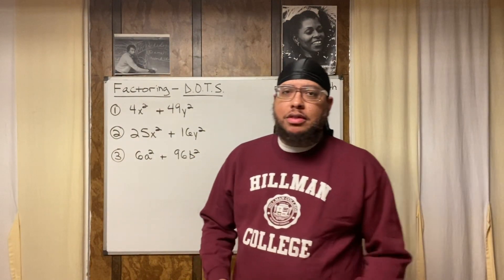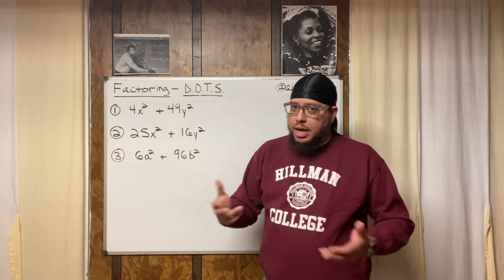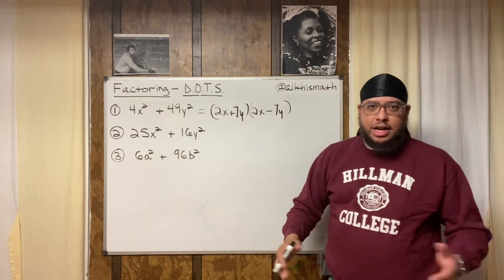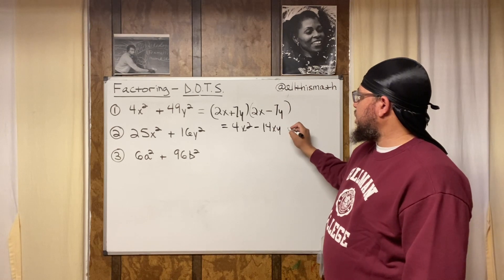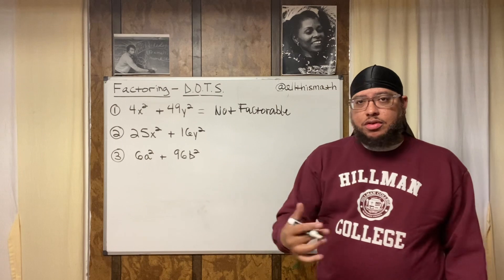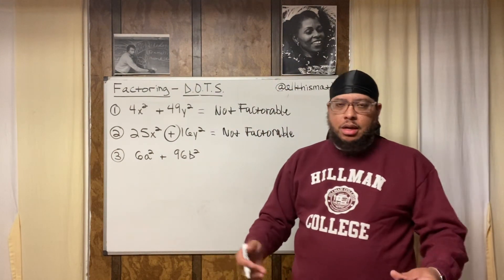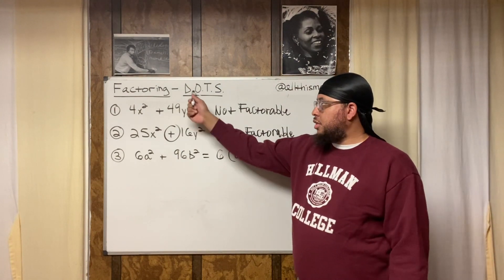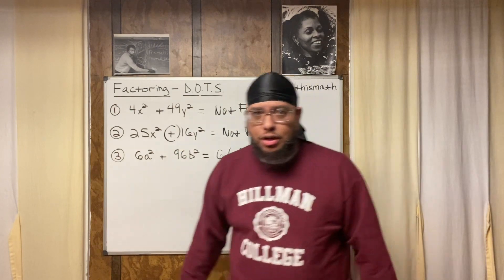Factoring Binomials or Not?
In this video Professor Parker exposes some trick questions where a student would think that there is a Difference of Two Squares but there is in fact not. Pay attention to details!

1. 4x^2 + 49y^2

2. 25x^2 + 16y^2

3. 6a^2 + 96b^2